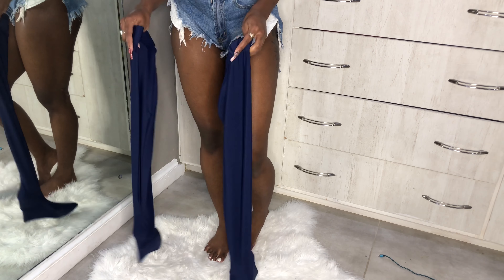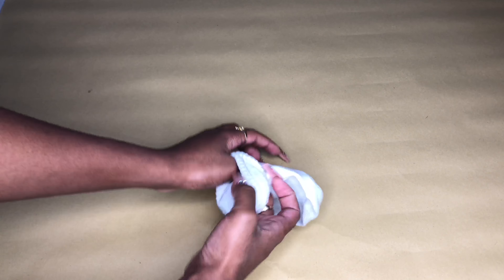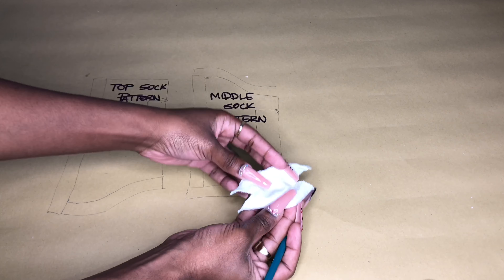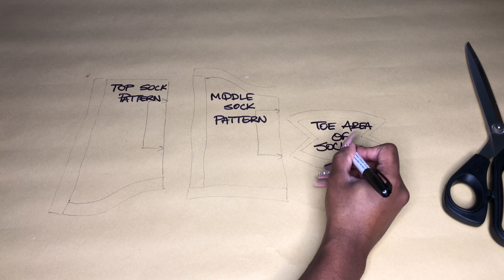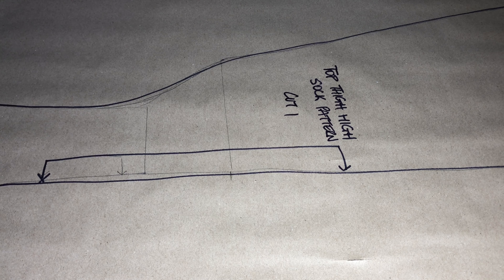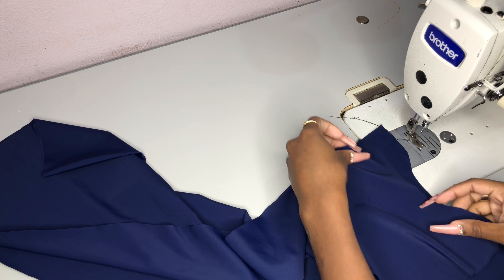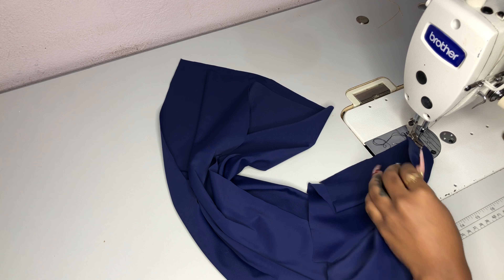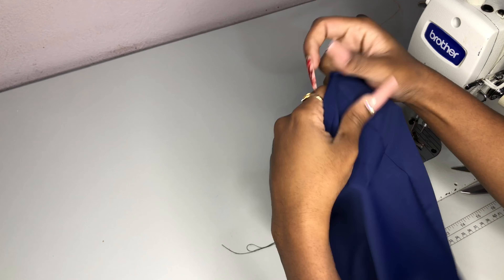Thigh High Boots DIY | Make Socks That Fit Perfectly | Elevate Your Shoe Game | Designisme Daily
Every time I search a sock /stocking or thigh high boot diy tutorial I get Elf shaped socks that fit weird, aren’t practical to wear over heels or in them for that matter and I’m left pissed off and frustrated! I filmed this tutorial for anyone like me who’s looking for a chic way to turn regular heels into super sexy boots on a budget!

With just a few easy steps, we’re gunna pattern draft a perfectly shaped sock pattern that’s easy to understand! Then we’ll construct a Full Thigh High sock that fits your feet as well as your shoes.

This tutorial will Change your life and elevate your shoe game in just 12minutes! LET’s SEW! 🧵